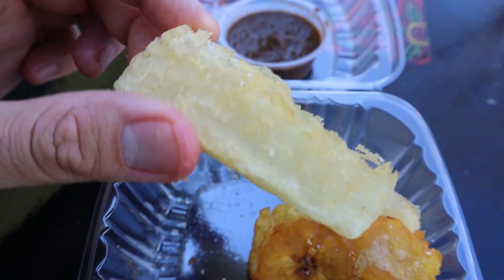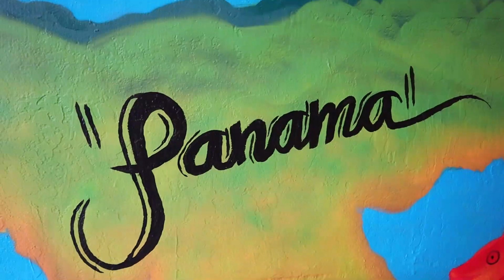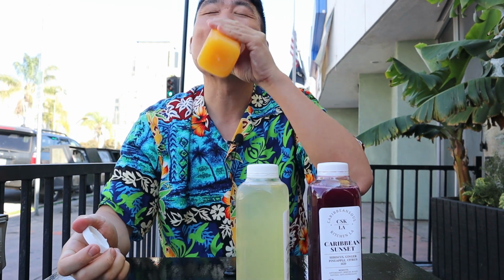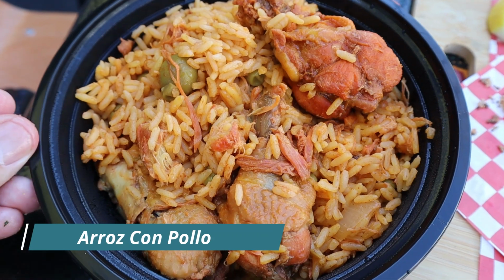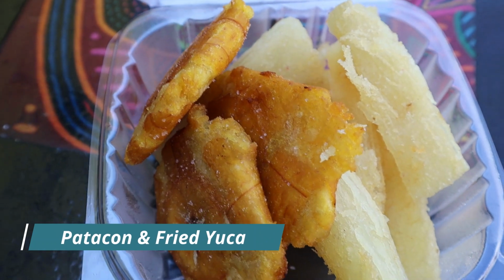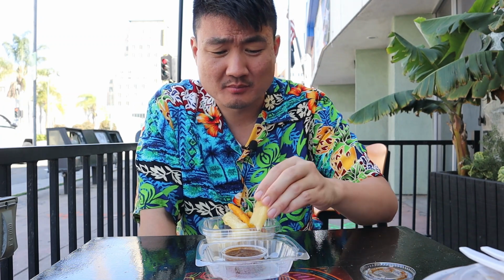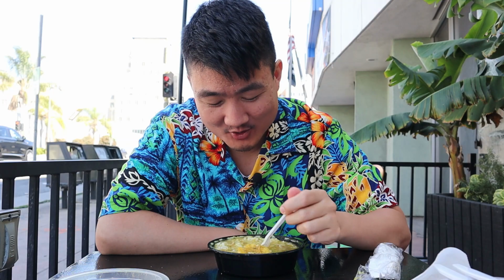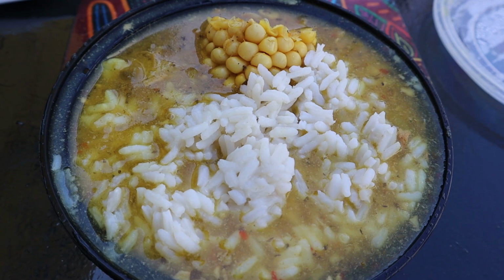Trying PANAMANIAN FOOD for the First Time (Rare Cuisine in LA!)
Looking for Panamanian food in Los Angeles?  Consider Caribbean Soul Kitchen, which is the only restaurant in Los Angeles that specializes in food from Panama! Panama is the country that connects Central America to South America. The food is hard to find outside of Panama, and is one of the most enjoyable, unique Caribbean foods you’ll find. Caribbean Soul Kitchen is one of the highest rated Caribbean restaurants in Los Angeles, and they have authentic Panamanian cuisine which includes sancocho, paticon, and arroz con pollo.

So if you are in Los Angeles, and are looking for places to eat, and are asking, “What are some good restaurants near me, or some good food near me?” then look no further than Caribbean Soul Kitchen, which is one of the best Caribbean restaurants in Los Angeles!

SHORT BIO
Rockstar Eater is a food and lifestyle vlogger who specializes in Los Angeles food. Steve covers the best restaurants in Los Angeles 2022. So if you are looking for the best restaurants in LA or the best places to eat in Los Angeles 2022, then follow Rockstar Eater on Youtube. This Los Angeles food vlog covers the best food in Los Angeles by showing you where to eat in Los Angeles.